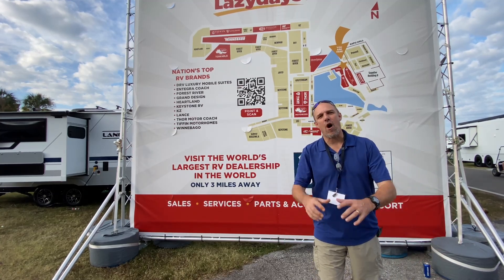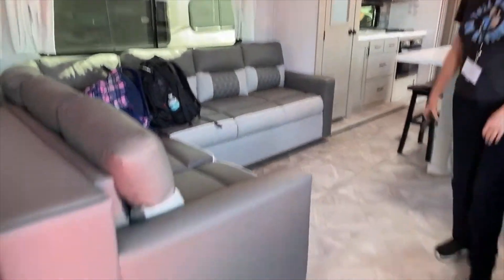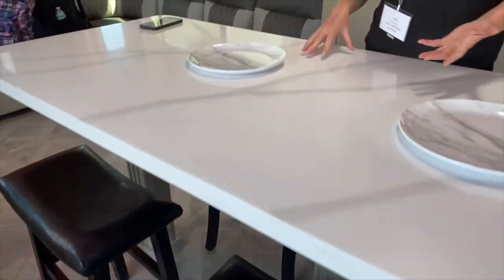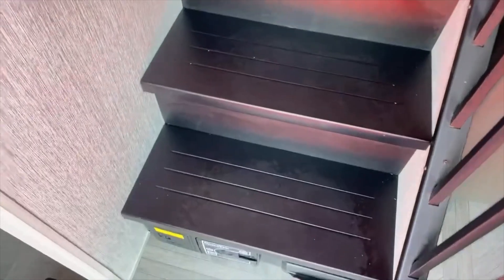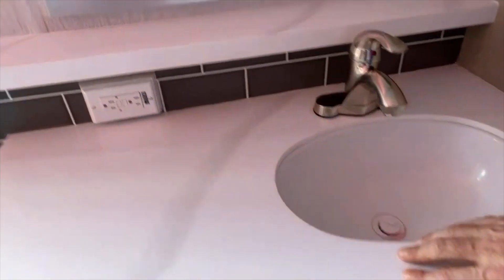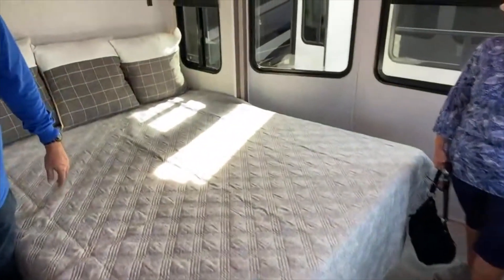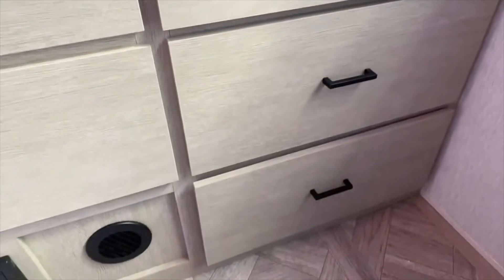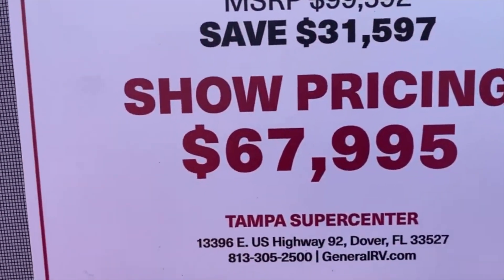2023 Salem Grand Villa's 42View and 42FLDL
If you are looking for a destination trailer, you may just fall in love with these 2 models from Forest River.  The Salem Grand Villa's 42 View and 42FLDL.